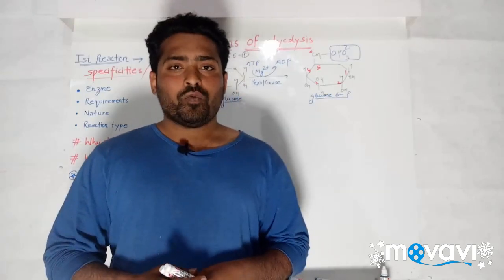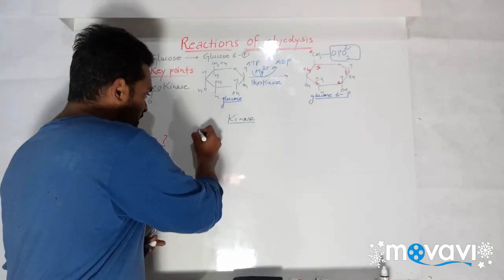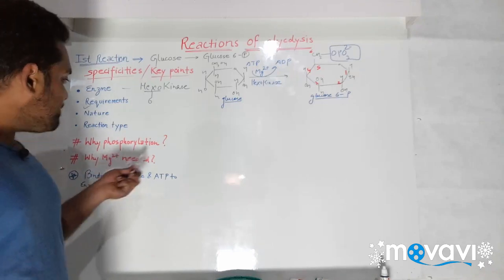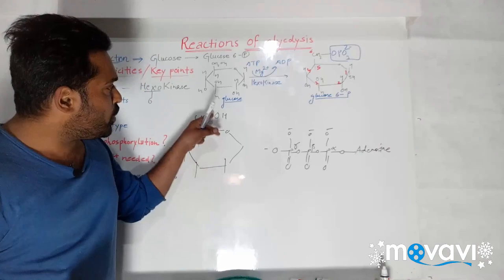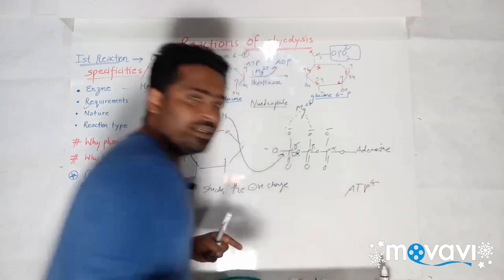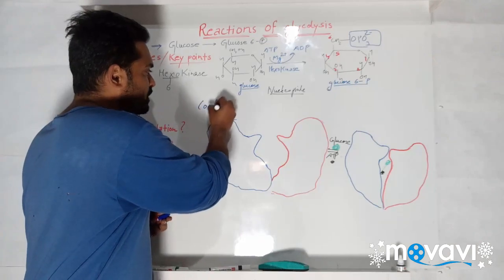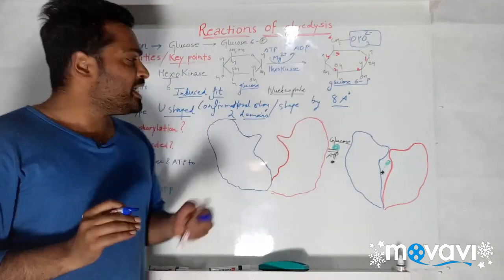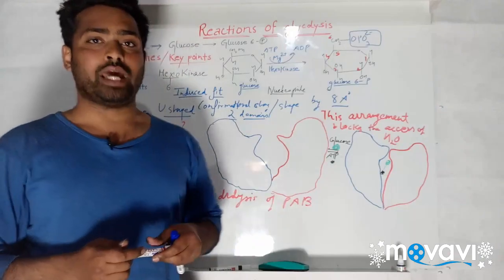Glycolysis || step 1-preparatory phase